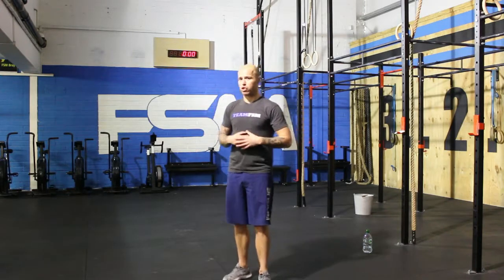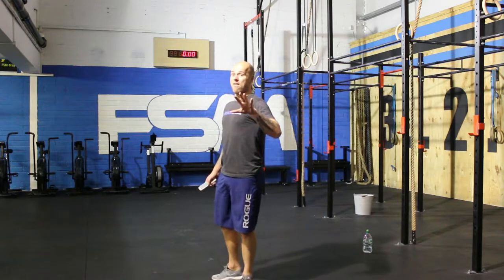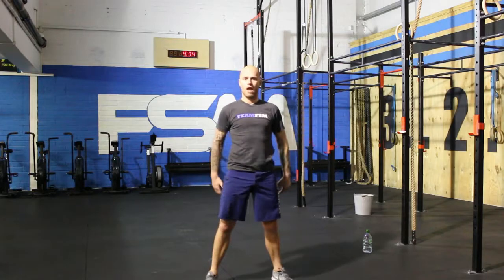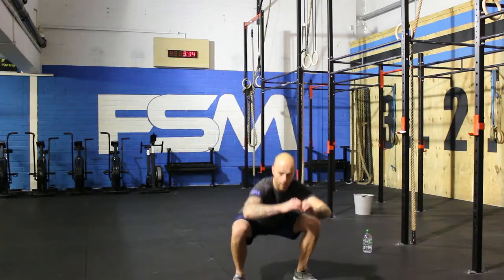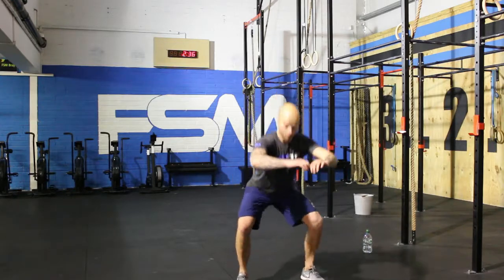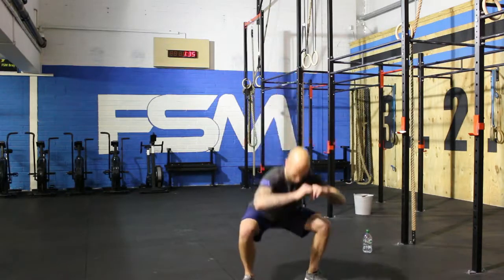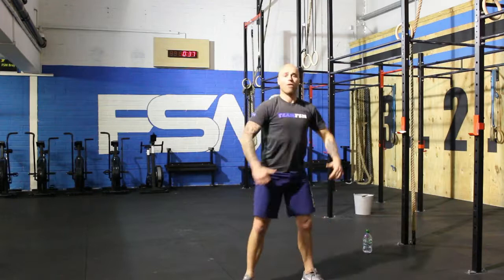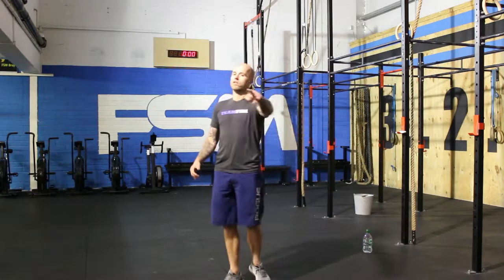FSM Kids - Home workout #002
FSM Kids - Home workout series!

5 Minutes
10 Squats
10 Shoulder Taps

This workout is designed for everyone. You can go at your own pace. Keep up with the coach or go faster once your keep the movement good.

Join our online at Home kids programme.